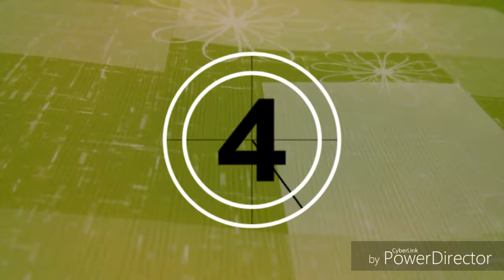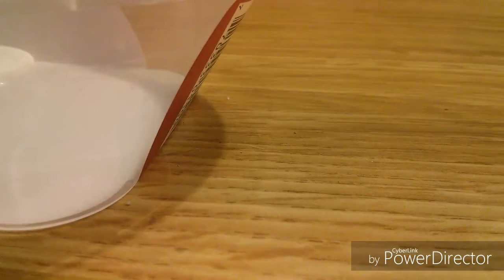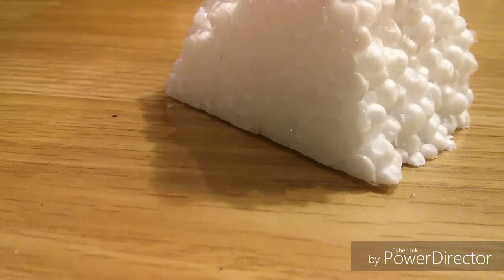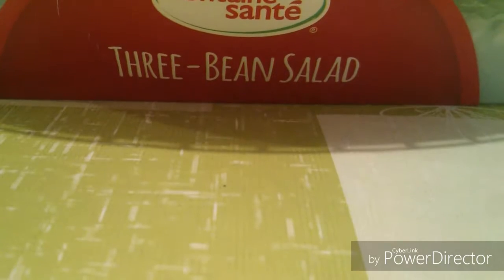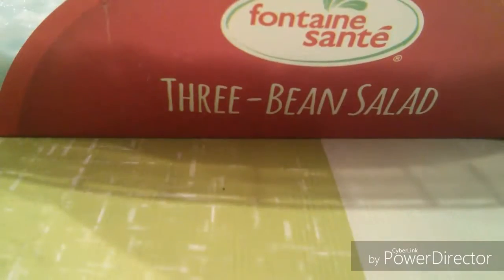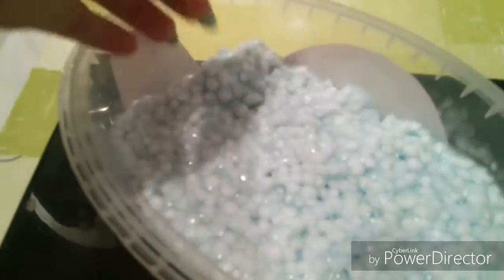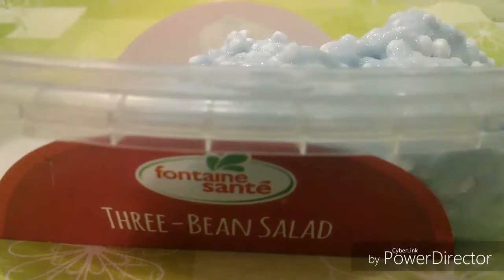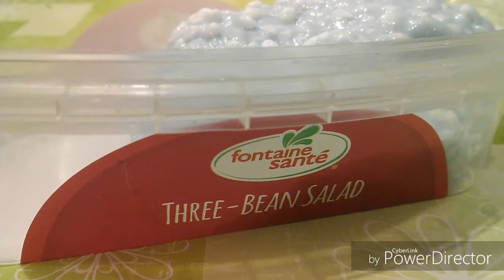How to make floam With Not Foam Beads//#1 countdown to my birthday series//CrafTea Cat